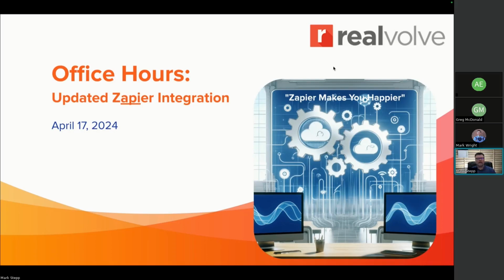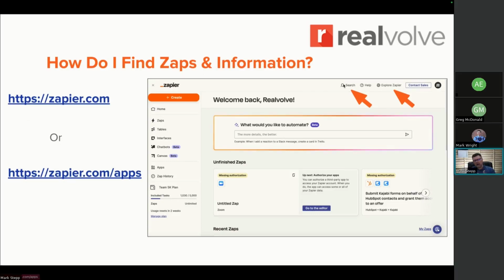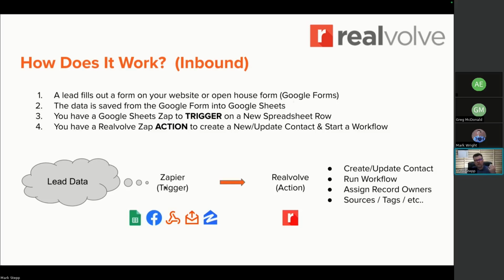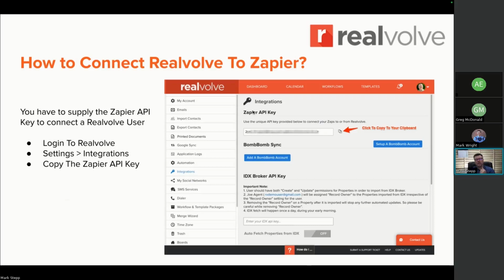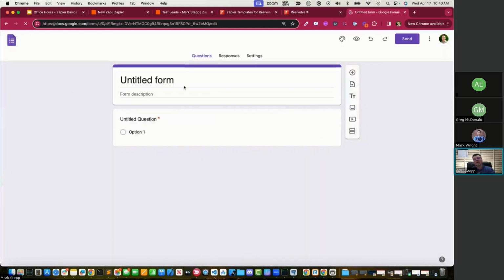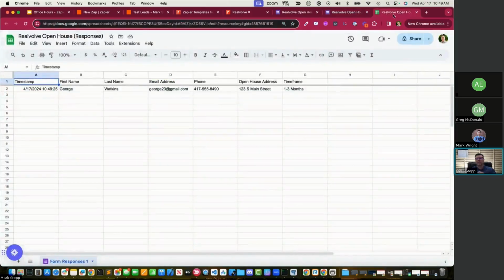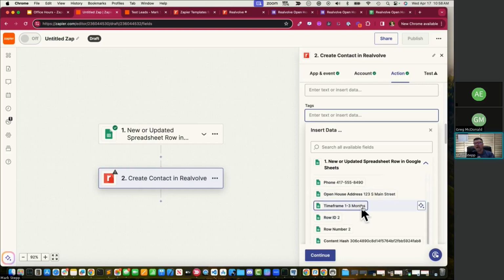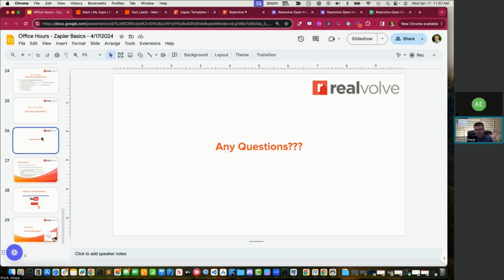Office Hours: 4-17-2024 - Updated Zapier Integration